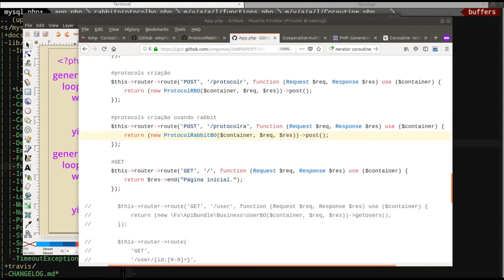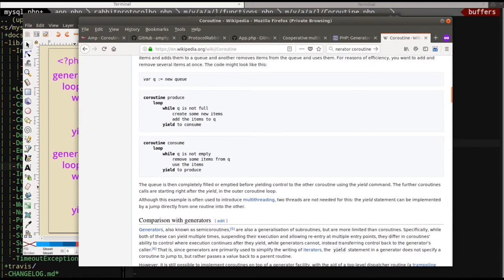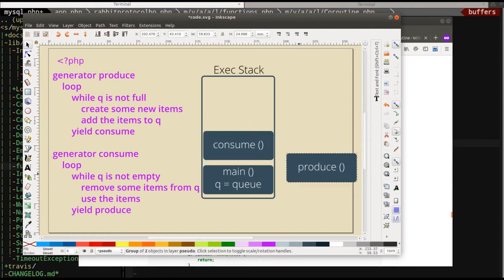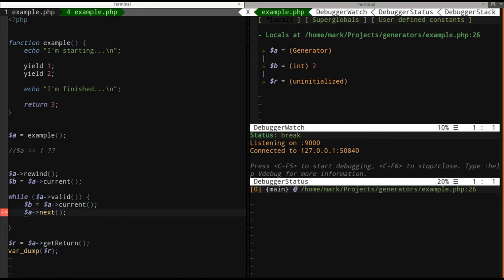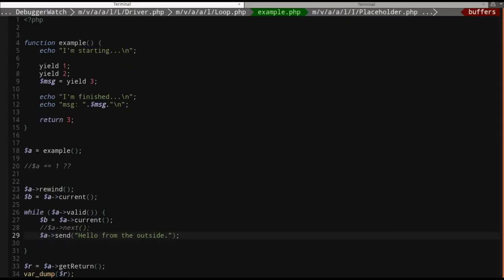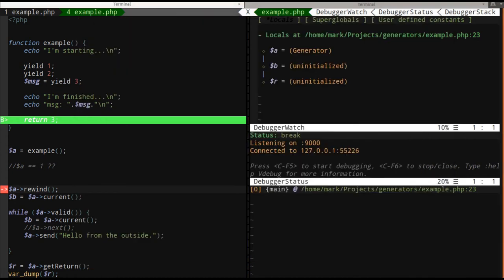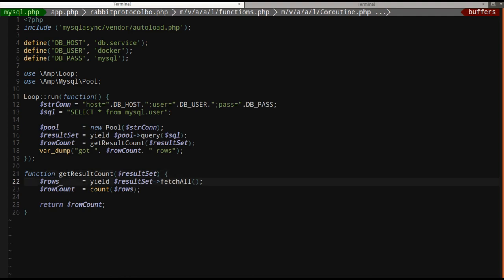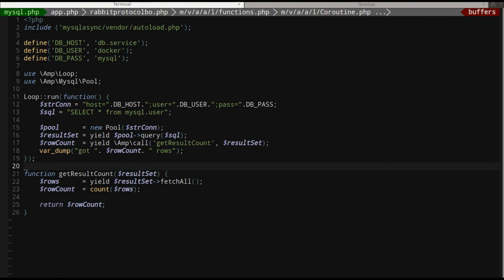PHP Generators async with amphp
An interesting problem encountered when refactoring some asynchronous PHP code.